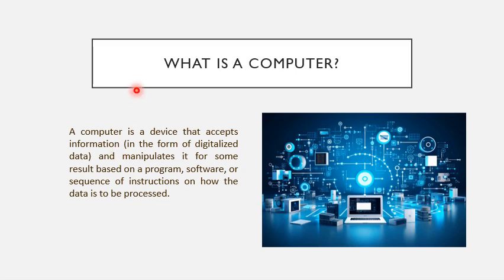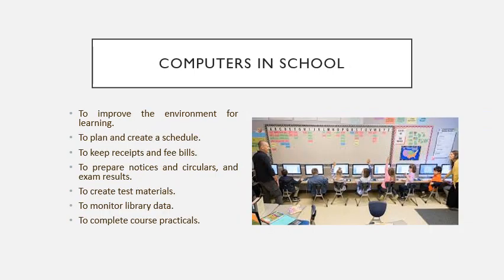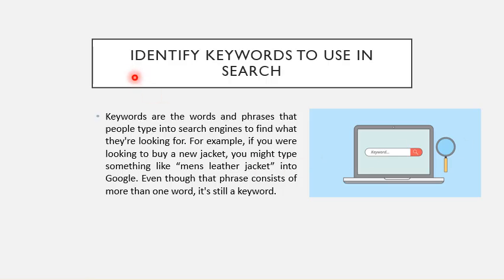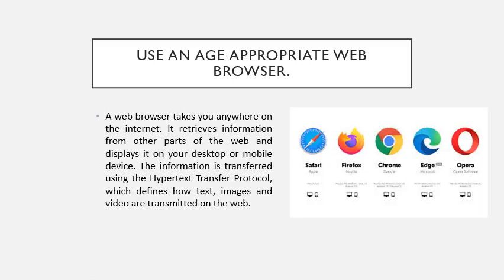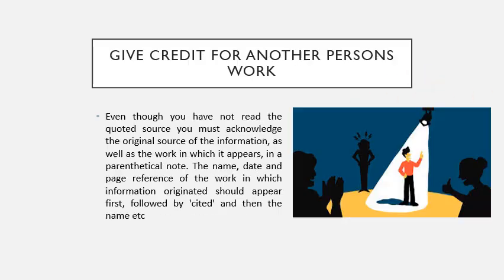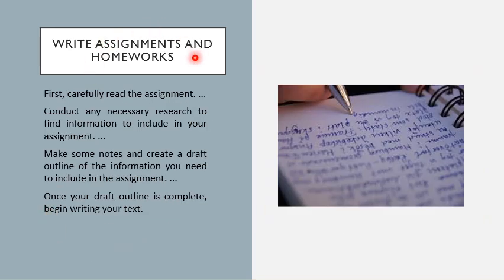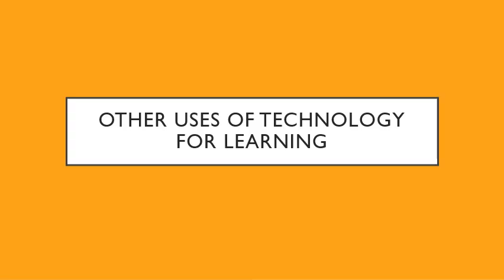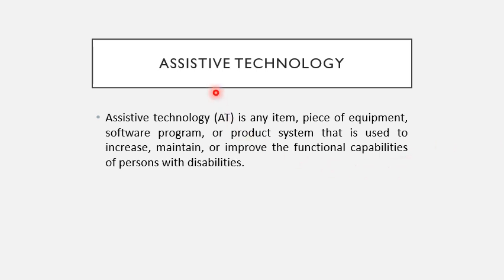Unit 2.1 Using computers for learning